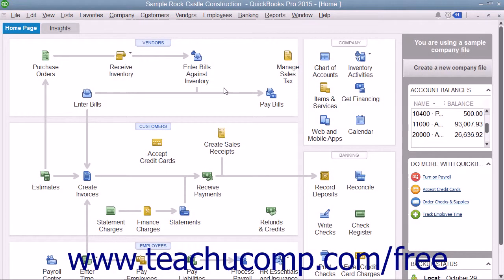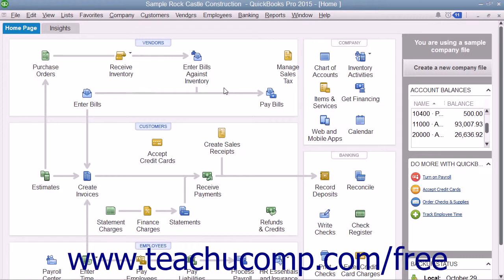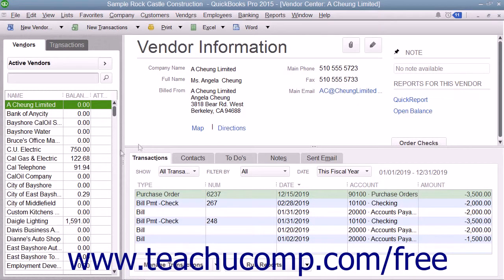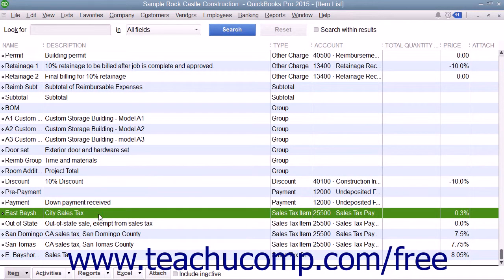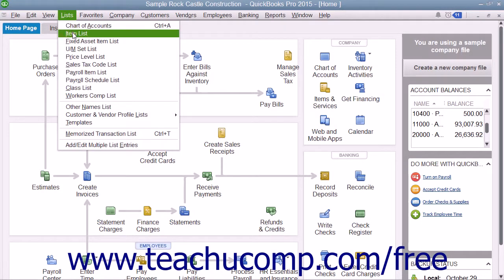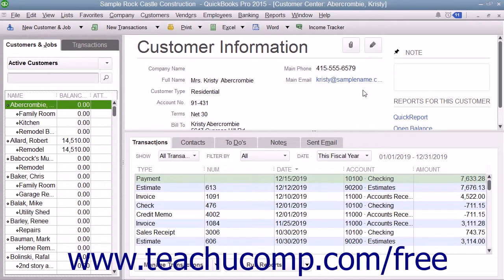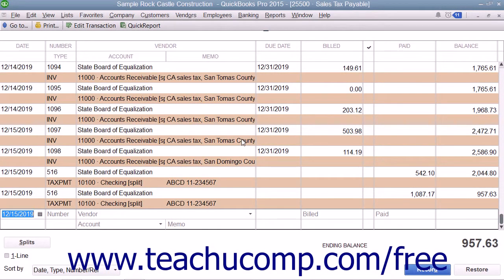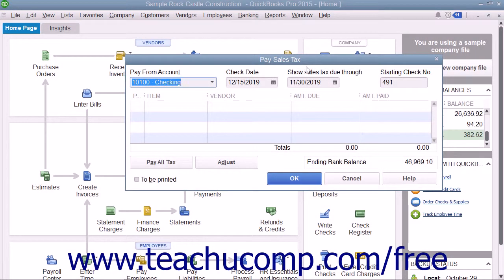QuickBooks Pro 2015 Tutorial The Sales Tax Process Intuit Training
Learn about The Sales Tax Process in QuickBooks Pro 2015 A clip from Mastering QuickBooks Made Easy. - the most comprehensive QuickBooks tutorial available. Visit us today!